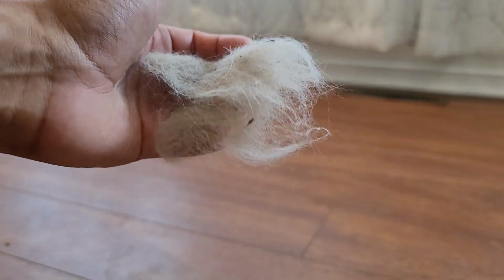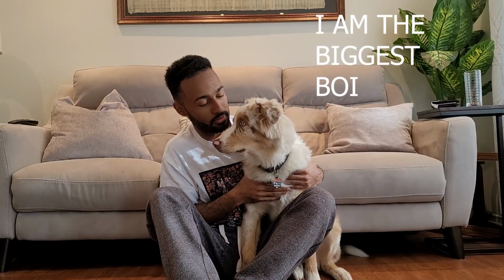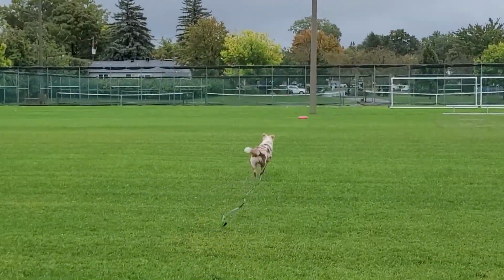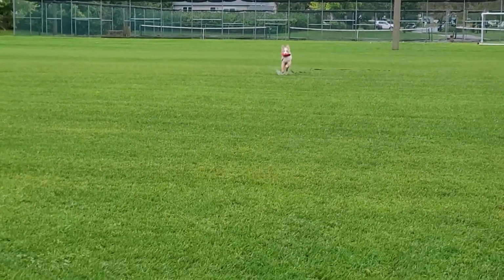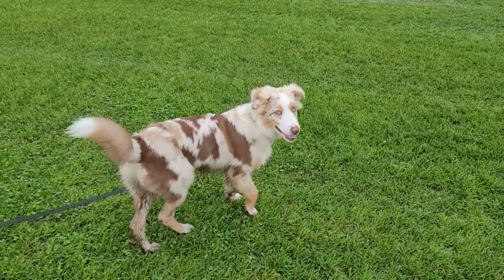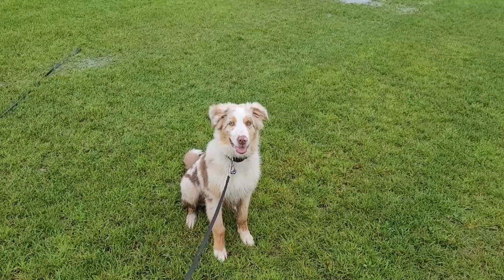Things You Need To Know Before Getting An Aussie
Hello Everyone!

In this video I give you my perspective on owning an Aussie and hopefully this will help you decide whether or not to get one.

Medium Kongs Pack of 2
Large Kong Frisbee
Lick Matt
Chuck it balls - Pack of 2
Dog Puzzle Expert Level
Dog Puzzle Intermediate
36 inch Dog Crate
42 inch Dog Crate
Badges For Harness
Molds For Raw Food
Slow Feeder
Elevated Breathable Place
Elevated Breathable Place With Head Rest